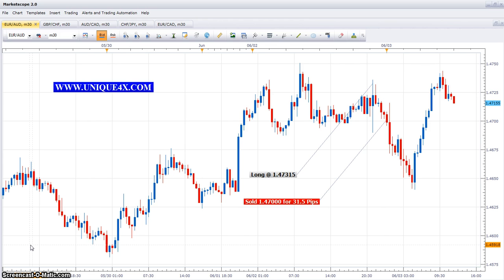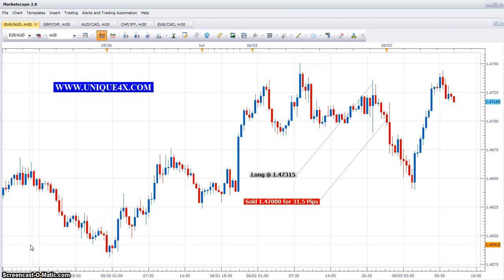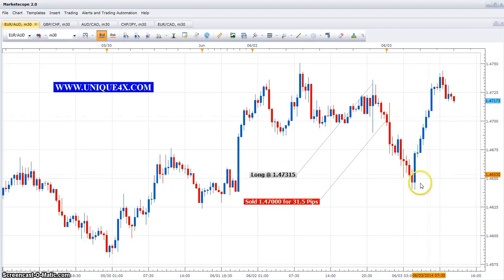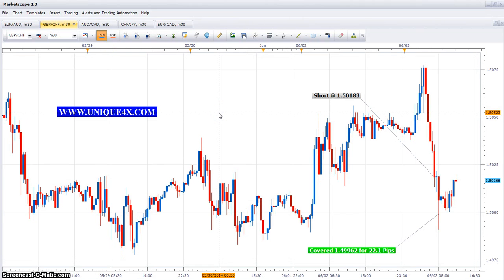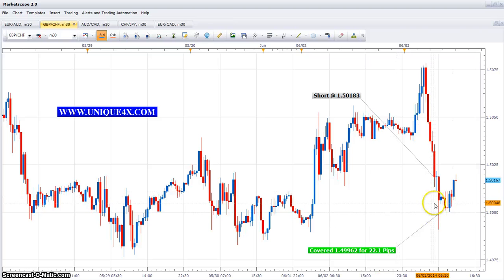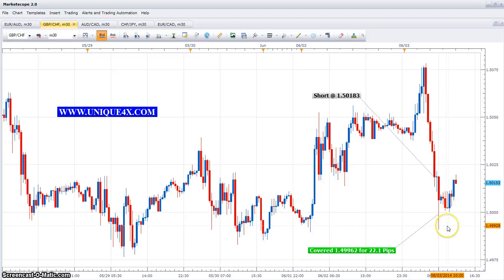UniqueForexTradesJun032014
Our Forex trades for 06/03/2014